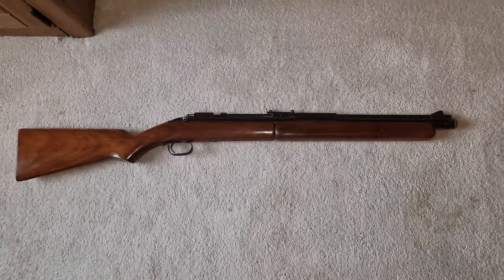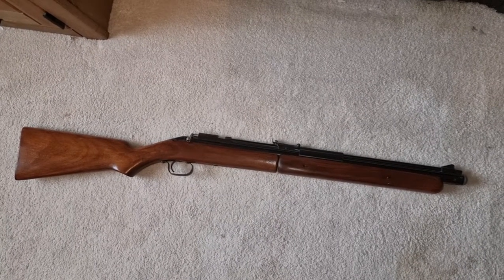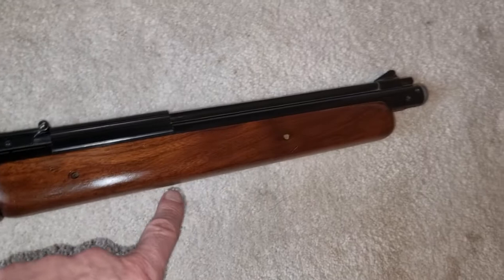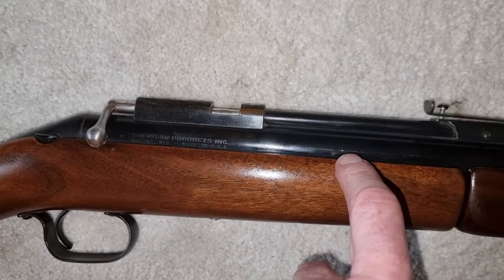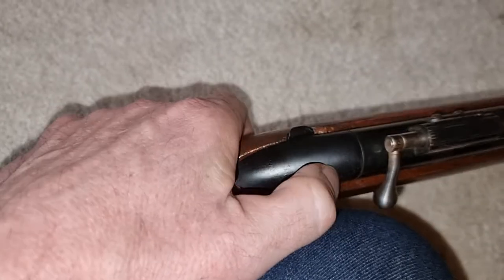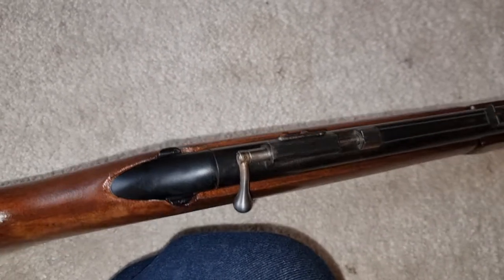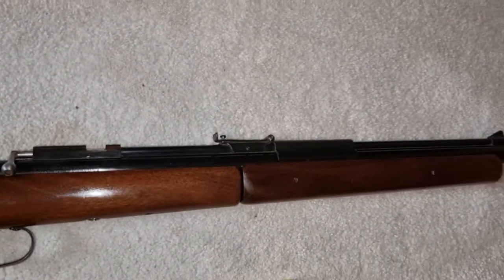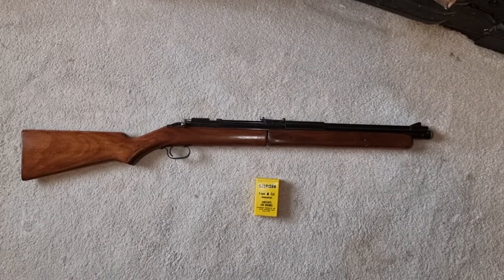SHERIDAN BLUE STREAK. 20 CAL AND SHERIDAN. 20 CAL PELLETS